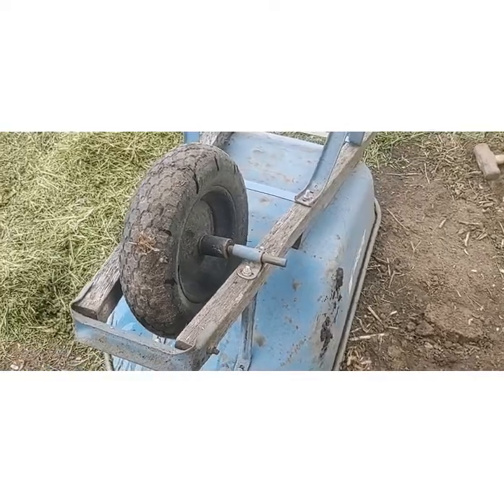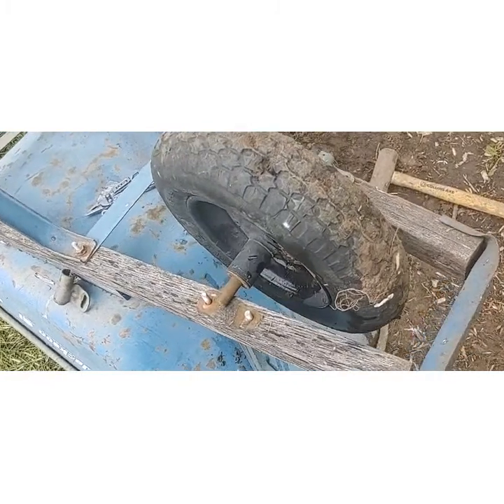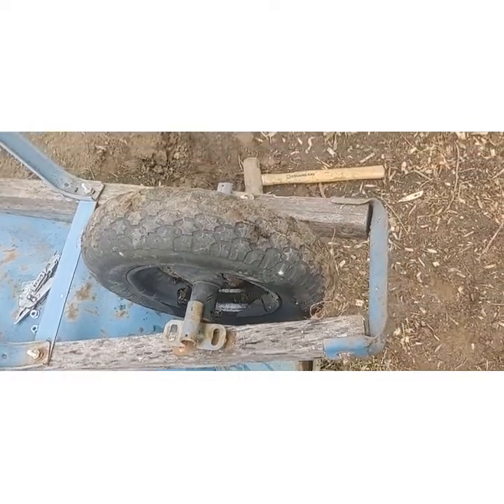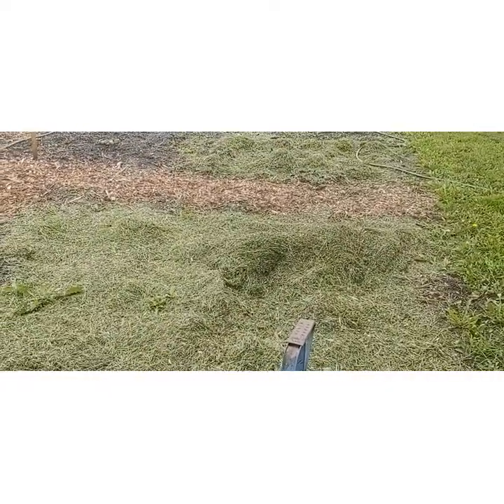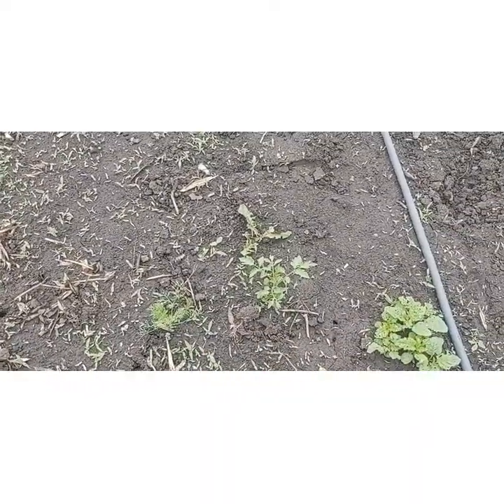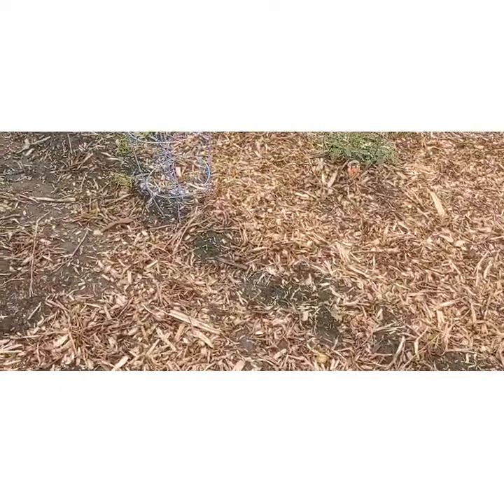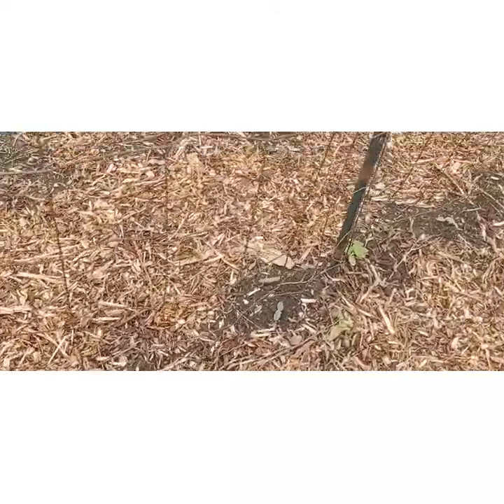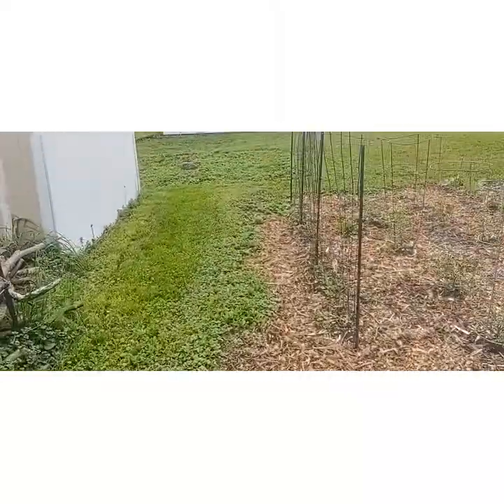What I am doing with my retirement - Garden update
I this video I fix the wheel axel on the wheel barrow and start stacking the compost pile,  I also show how the garden is going.